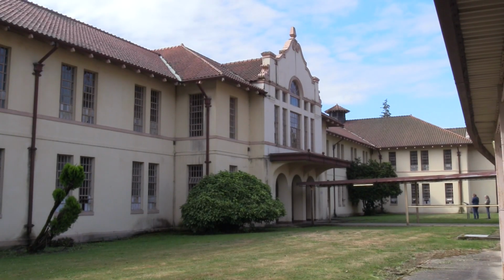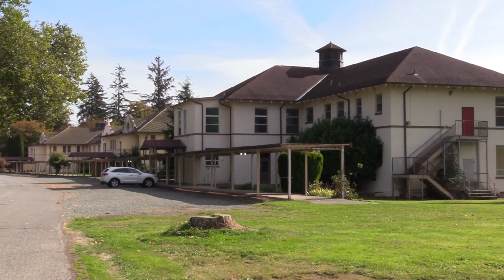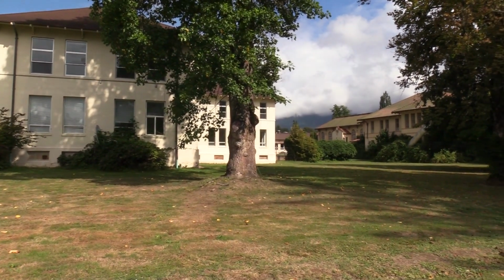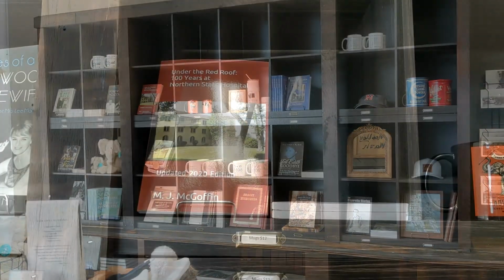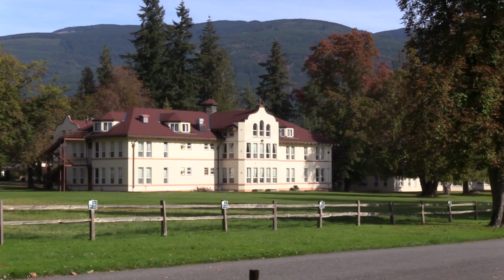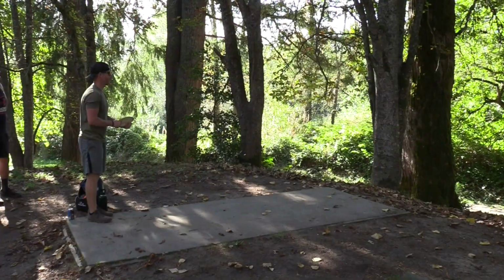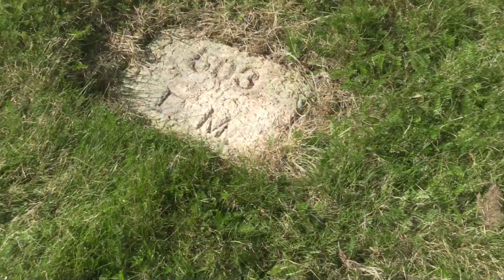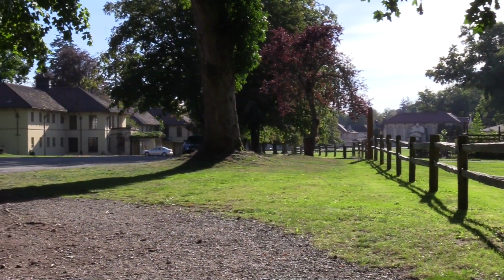Northern State Hospital and Recreation Area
Spanish Colonial Revival style architecture, beautifully landscaped grounds, hiking trails, and a past rich in history. It’s all here on the old grounds of the Northern State Hospital located at the eastern end of Sedro-Woolley.

For more videos on the Skagit County, visit Skagit County Explorer